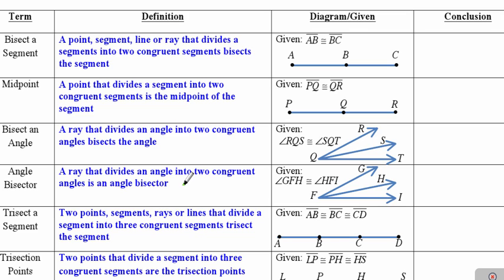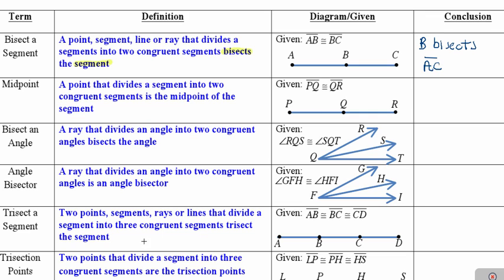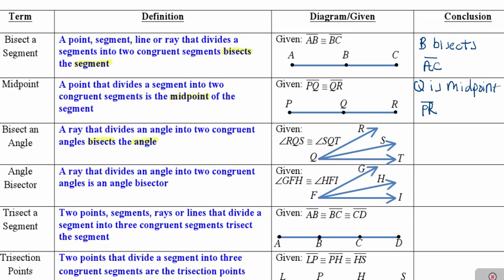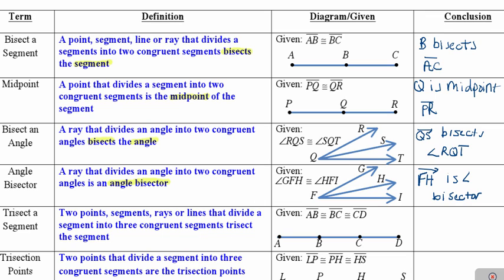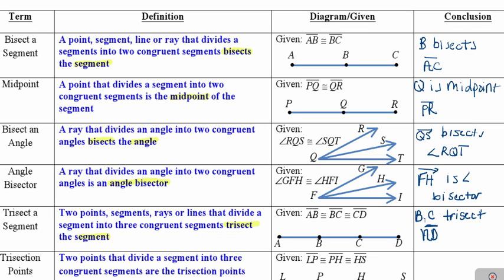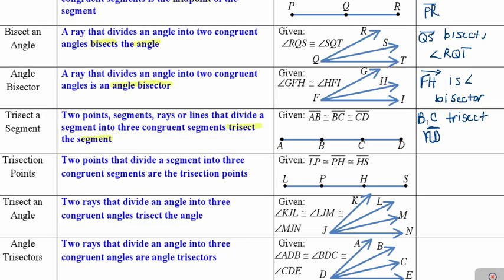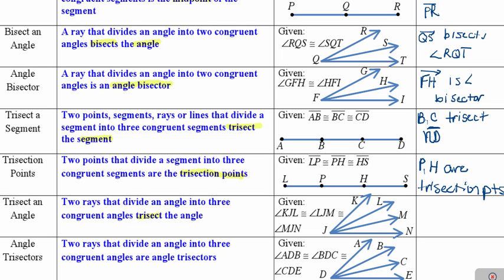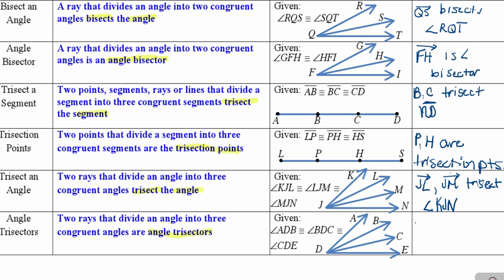HG 1.5 Division of Segments & Angles Definitions